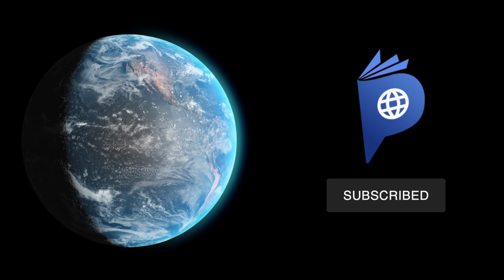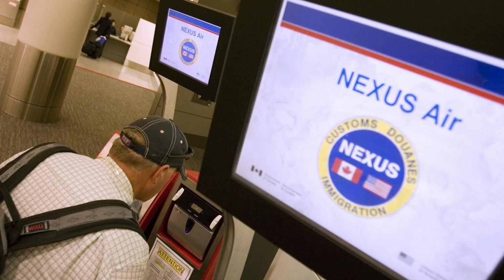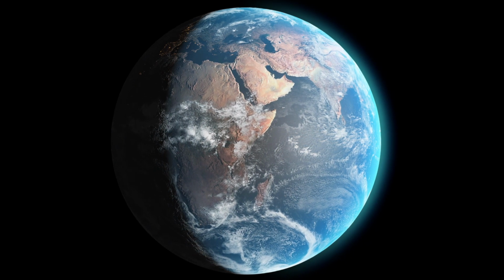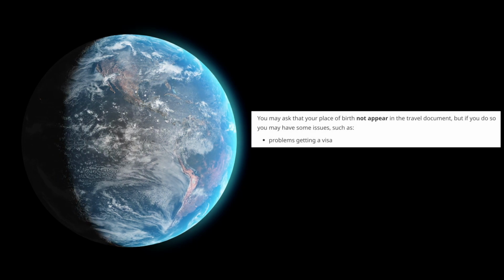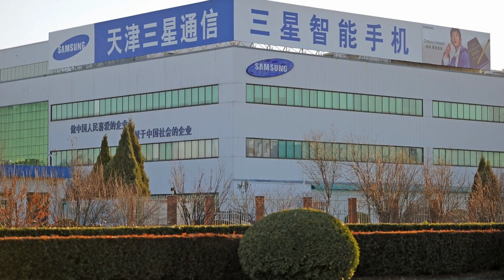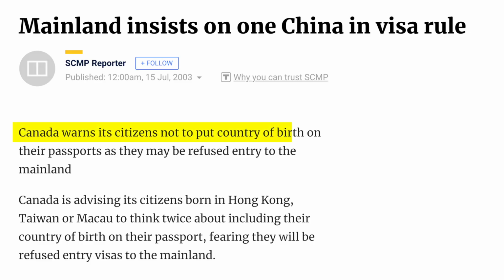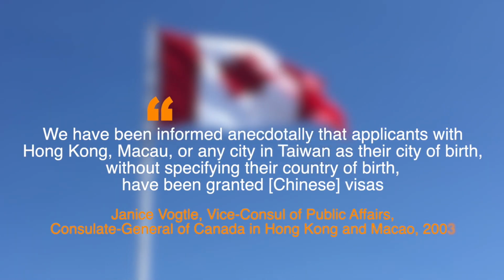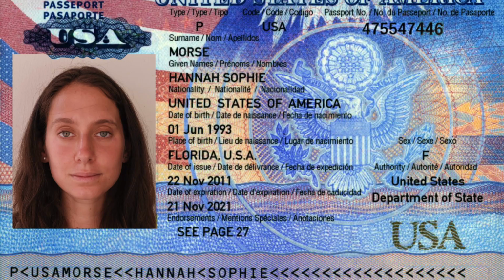Hide Your Birthplace if You're Born in THESE Countries! | Reasons to Omit Place of Birth on Passport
Become a Planeteer & Get access to perks:
(or simply click "JOIN" button ↗️ )

Credit: May contain stock footage provided by Videvo, downloaded May contain background photo May contain icons made by Pixel perfect May contain free licenced video clips and images from pexels.com